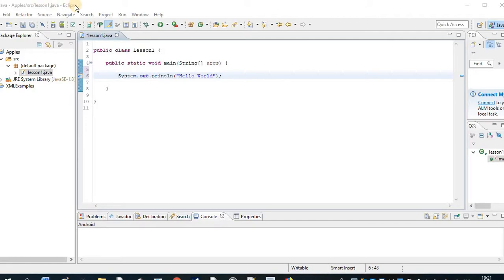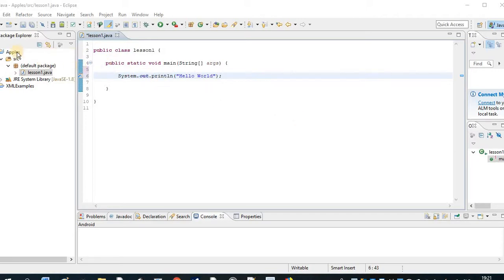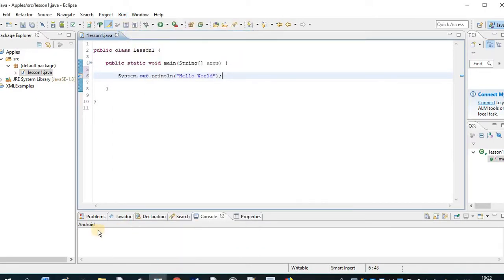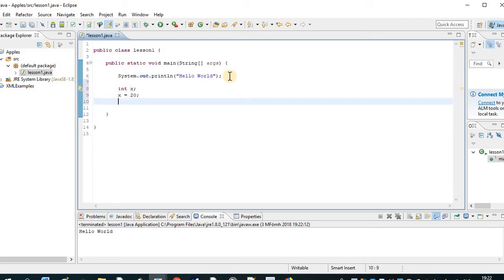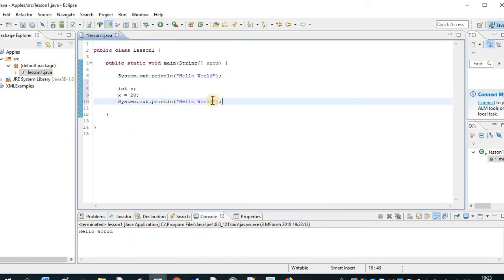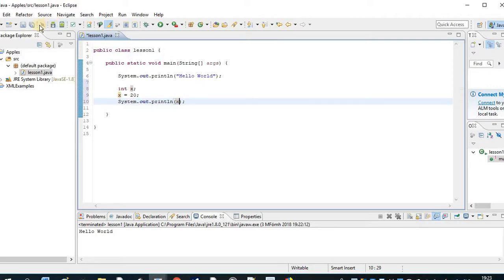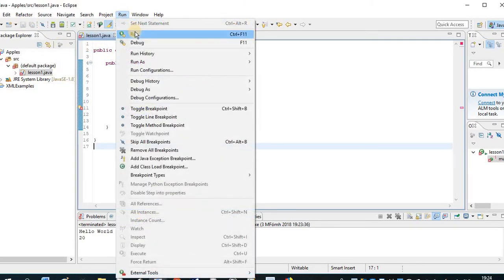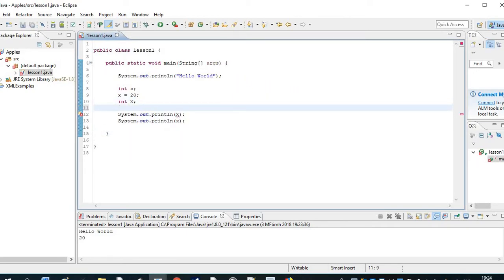java programming tutorial 1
hello world /variables